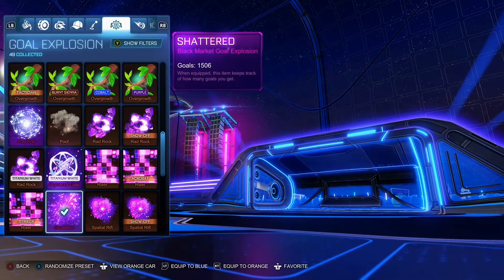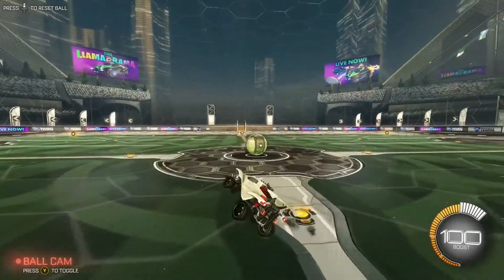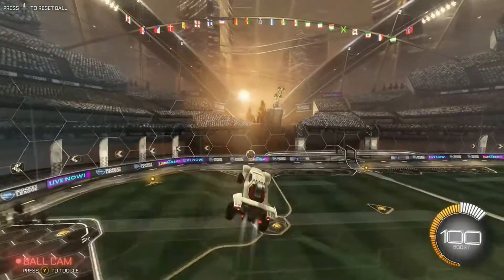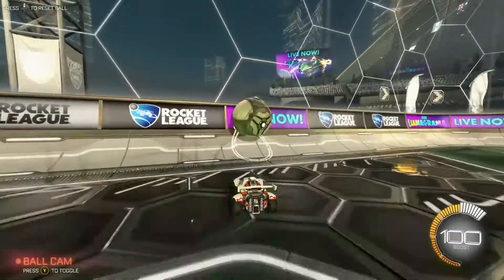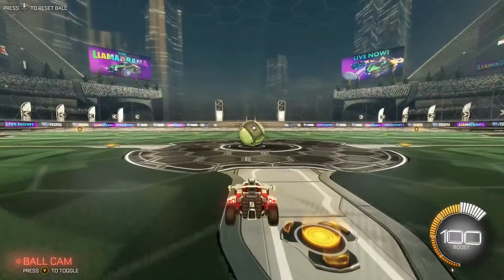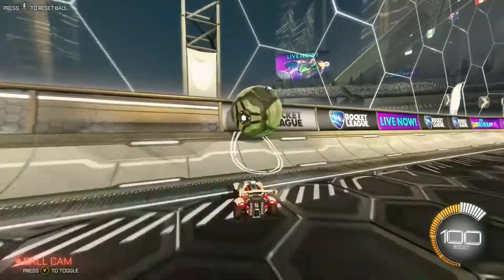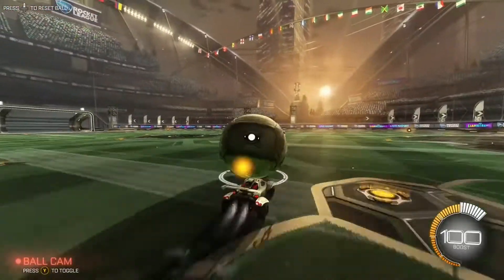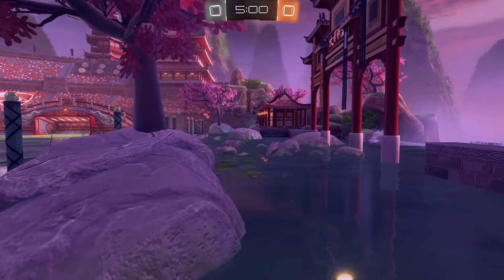How to Air Dribble in Rocket League!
In this video, I'm teaching everyone how to air dribble, as I don't have much time to make a rocket League season 3 informational video.

Clips and recordings - VPR Sixk
Editing - VPR Sixk
Editing Software - WeVideo
Game - Rocket League